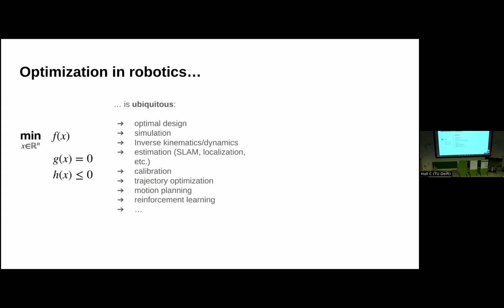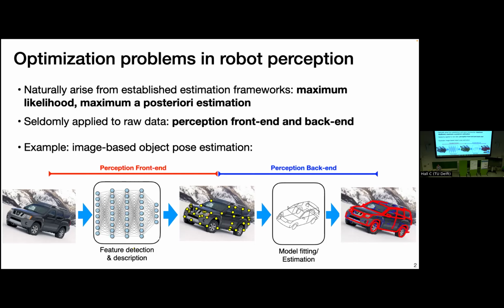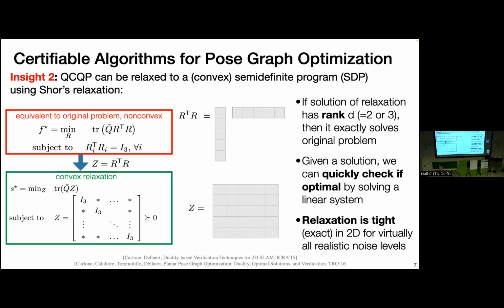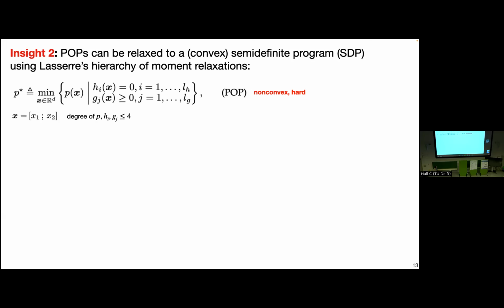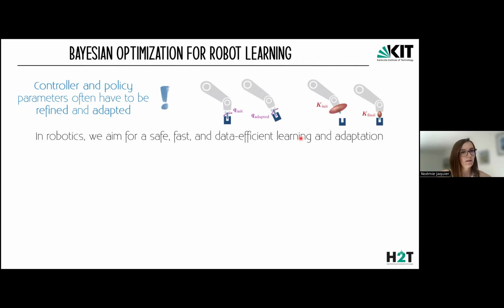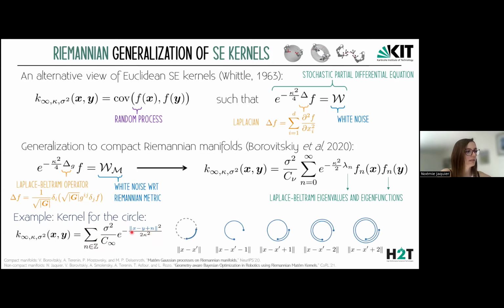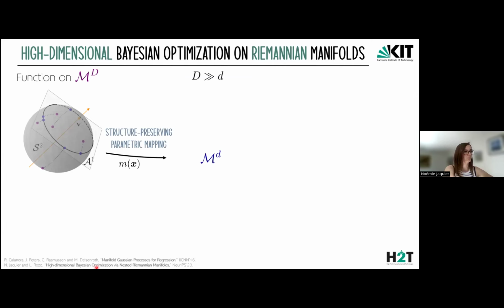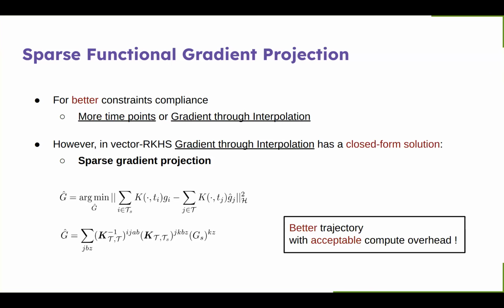RSS Frontiers of Optimization for Robotics (1/4)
- [starting 00:00] Frederike Dümbgen: Welcome and introduction
- [starting 09:18] Luca Carlone: Recent Progress on Certifiable Perception Algorithms
- [starting 41:47] Noémie Jaquier: Geometry-aware Bayesian optimization for efficient robot skill learning
- [starting 1:09:23] Maria Krinner: MPCC++: Model Predictive Contouring Control for Time-Optimal Flight with Safety Constraints (Lightning talk)
- [starting 1:13:13] Jiayun Li: A Functional Newton Method with Sparse Gradient Projection for Motion Planning (Lightning talk)

Recorded live and streamed on July 15th, 2024 from Delft, Netherlands.More details on the [workshop website]